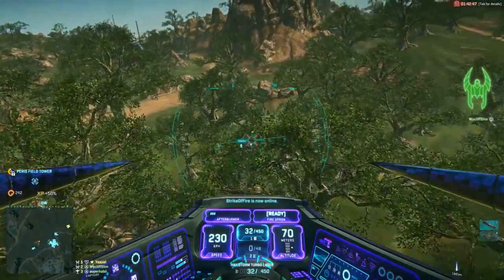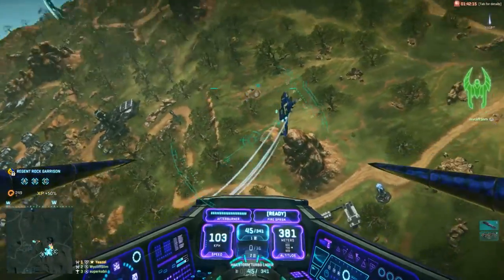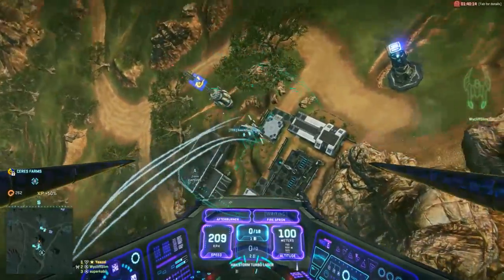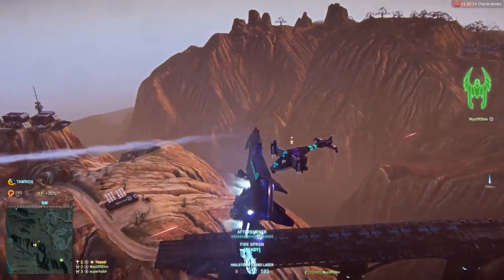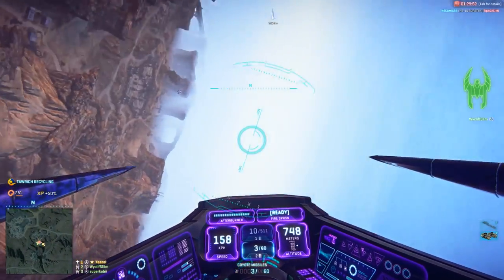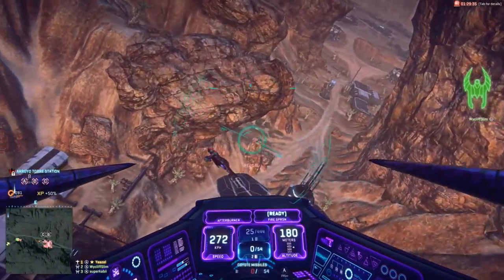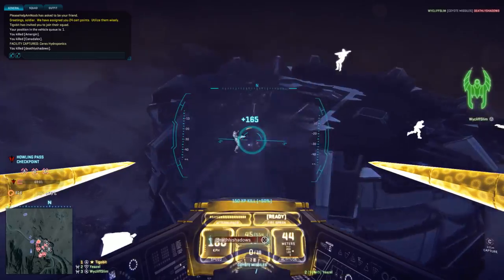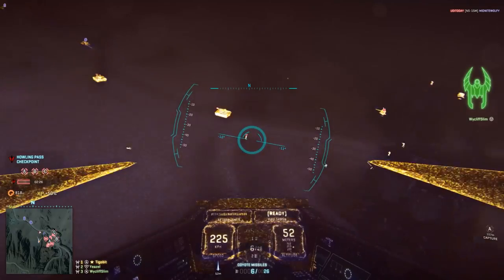Planetside 2: ESF Secondary Weapon Balance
Going to be taking a look at how to balance ESF secondary weapons and what role they should play in Planetside 2.

If you want to sign up for Planetside 2 there's a link included below that will also get you some cool new things to start the game with!